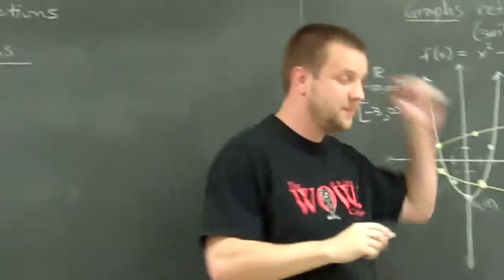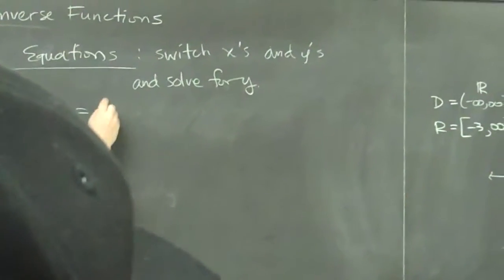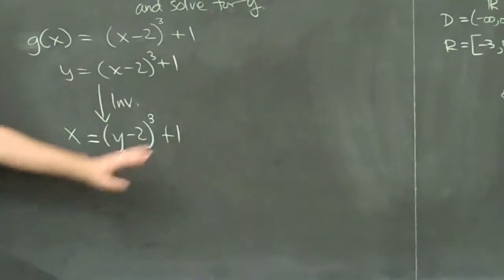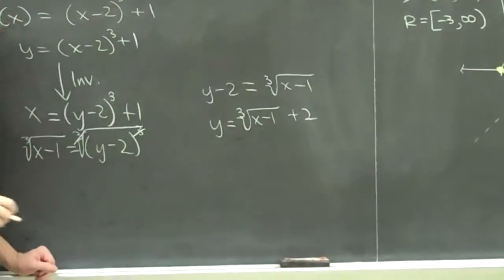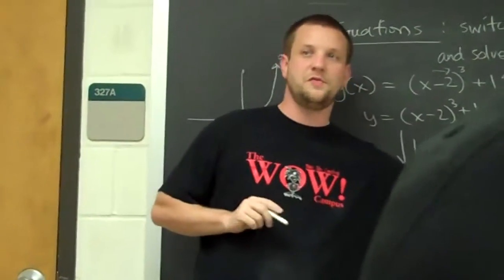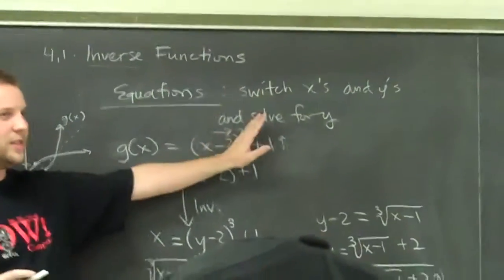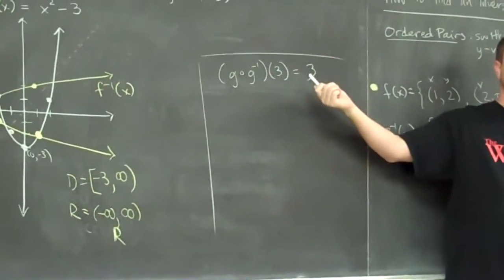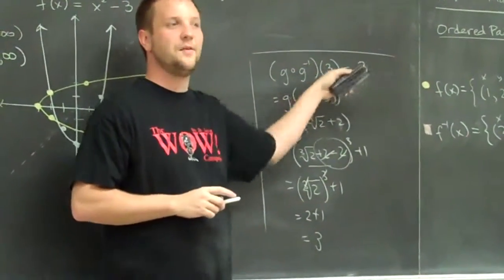College Algebra Oct. 14th part 9